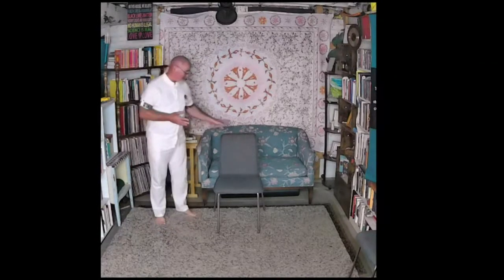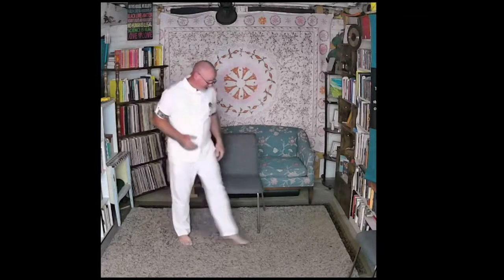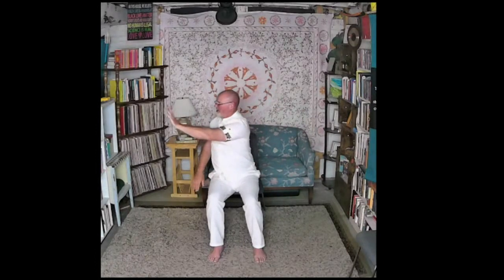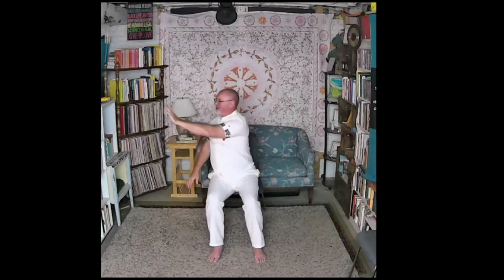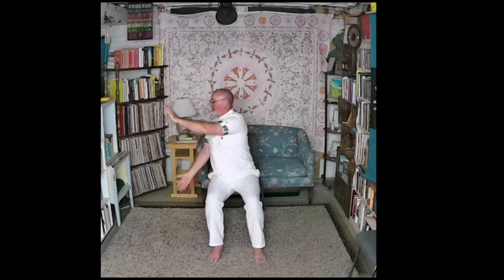Wakeup Qigong Flow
A shorter version of our daily 10 am live flow ... join me for a bit of wakeup flow to get the Qi moving and your day off to a great start.